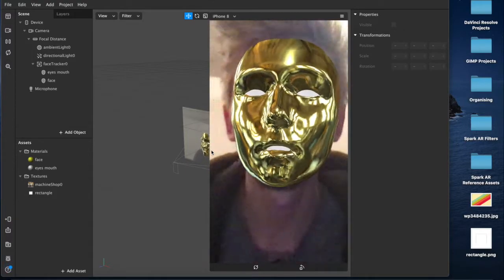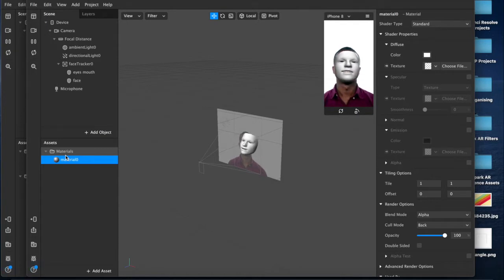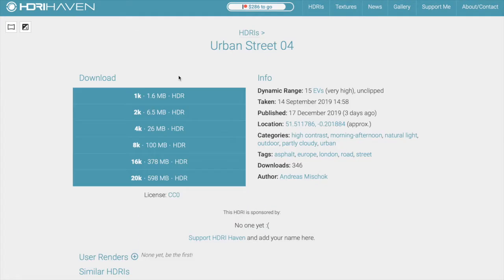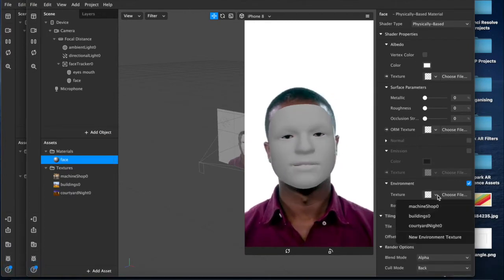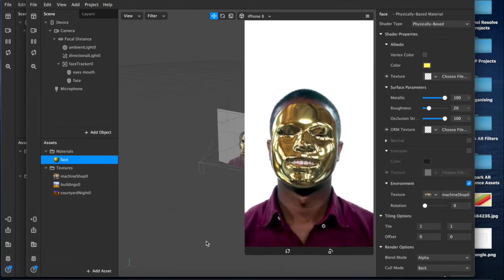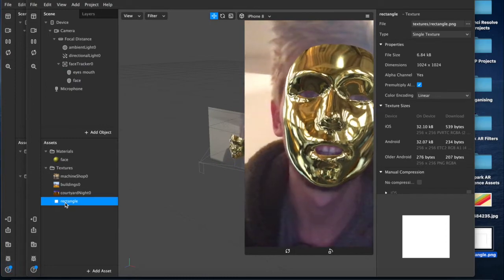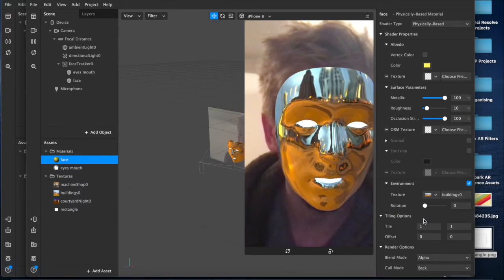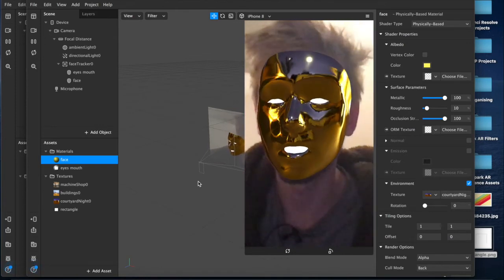Shiny Metallic Filter Effect (Gold, Silver, Bronze) Easy | Instagram & Facebook | Spark AR Tutorial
Quick example of how to use meshes with High Dynamic Range Images (HDRI) to create shiny metallic (gold, silver, bronze) face styles for filters and effects for Instagram and Facebook using Spark AR Studio on MacBook Pro 2019.